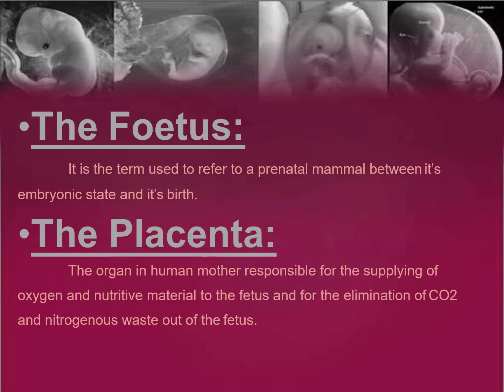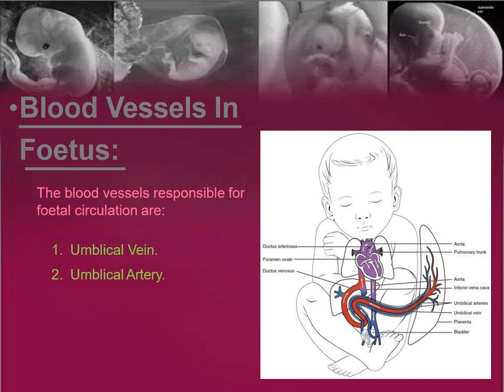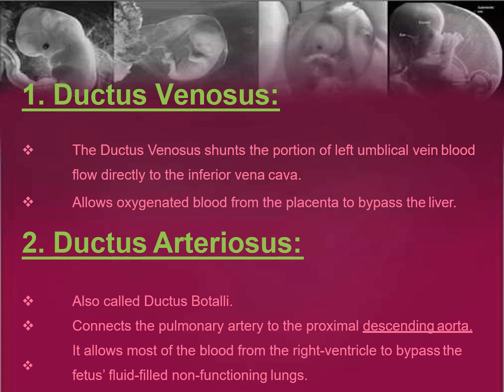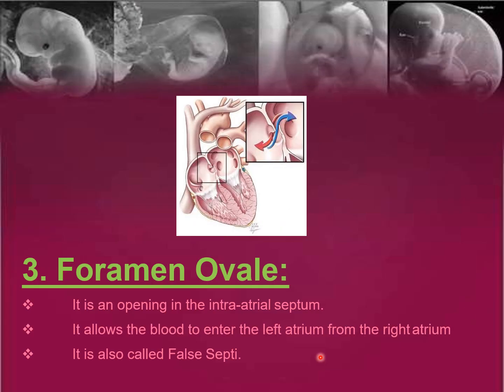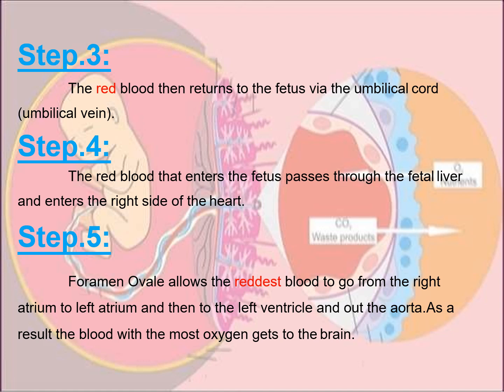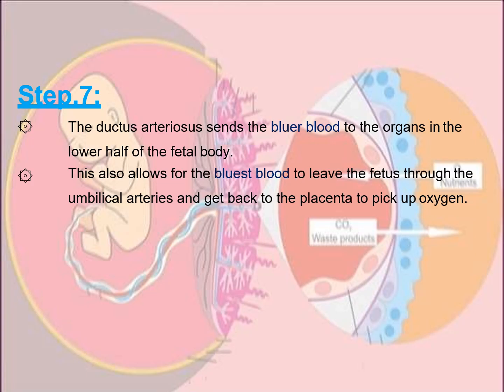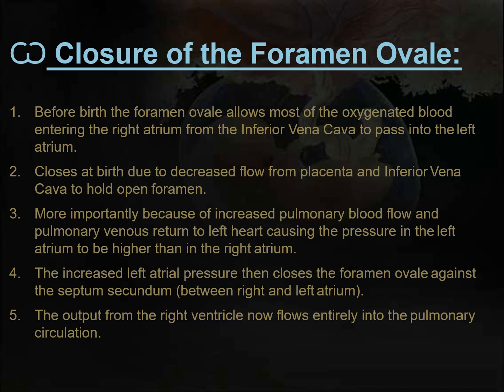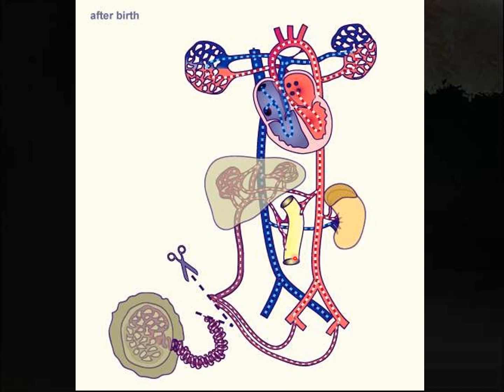fetal circulation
fetal circulation, dr.kavitha